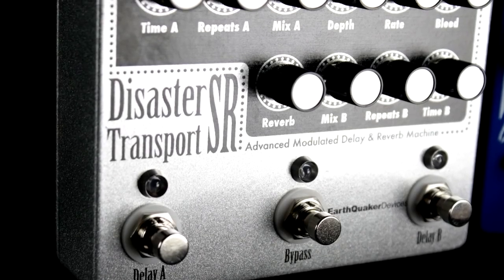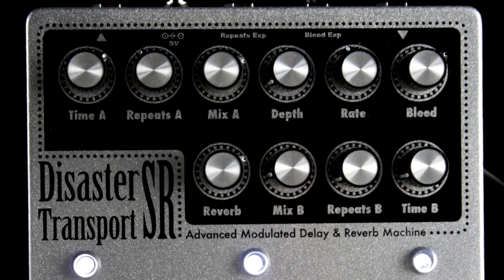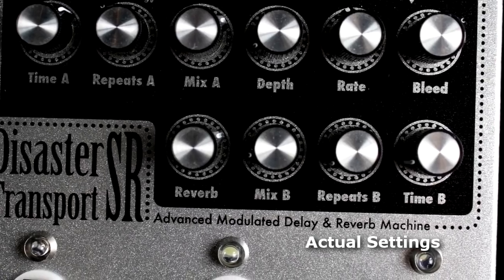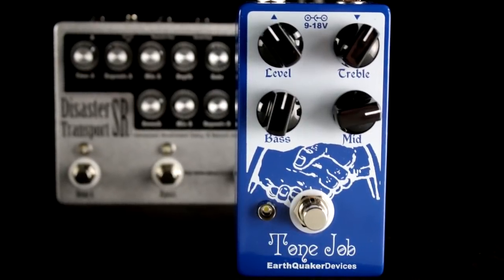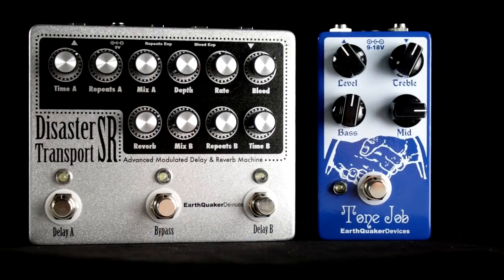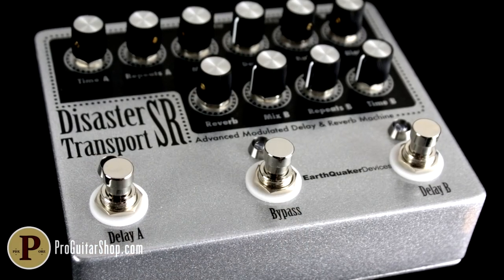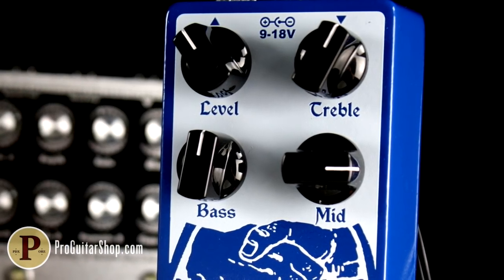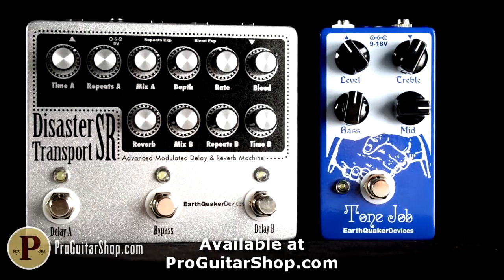U2 - Until The End Of The World Guitar Lesson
U2 "Until The End Of The World" guitar lesson. For the next Riff of the Day, Andy uses a Disaster Transport SR from Earthquaker Devices. Over the years, you can see The Edge playing this song with a capo on the 3rd fret, shifting the key from E to G. The Disaster Transport SR can easily dial in the dotted 8th note tempo which clocks in around 430ms and we've used the B delay line to add some extra slab and reverb. As with all Edge riffs, it's more about the notes you don't play so left the repeats complete the rhythm rather than trying to play over it. The capo gives the verse a jangly sound, especially during the suspended chords that use open strings. The intro is also heavier tone wise, so we used an EQD Tone Job to push the mids and amp's input, which cleans up easier with the guitar volume. Enjoy your riff of the day guitar lesson!